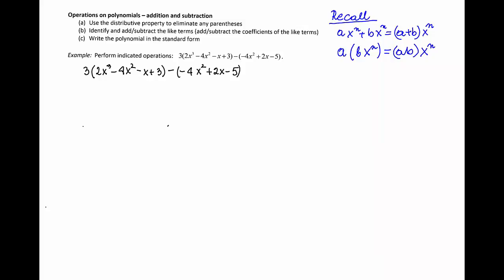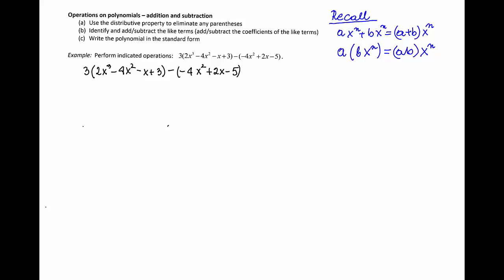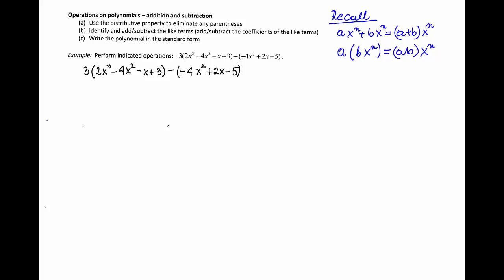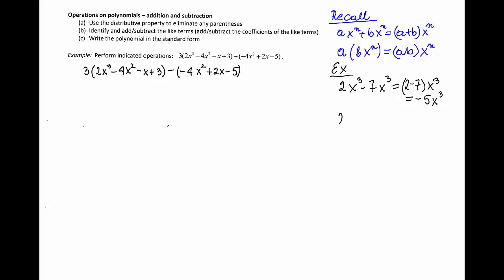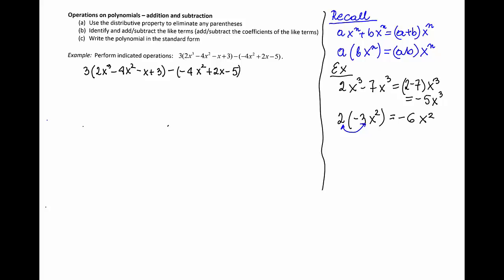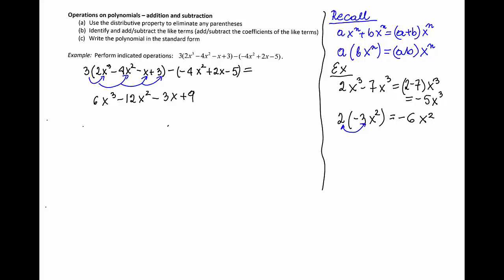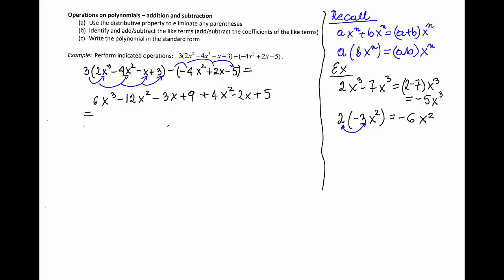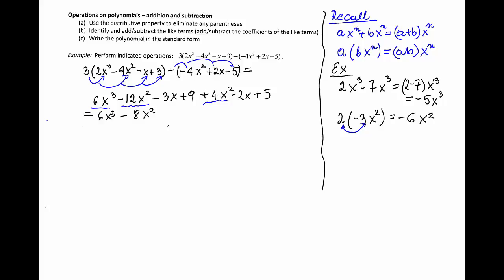Operations On Polynomials Addition Subtraction